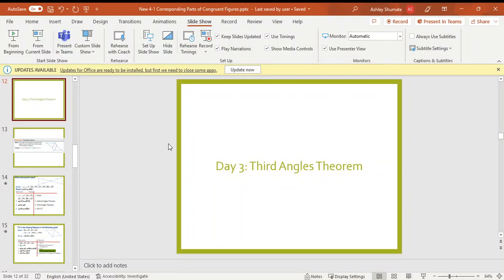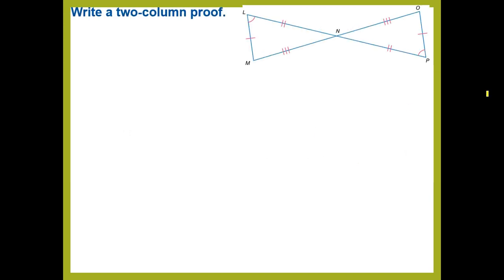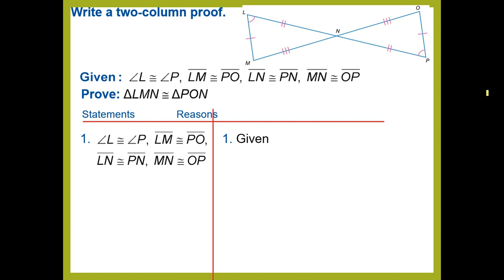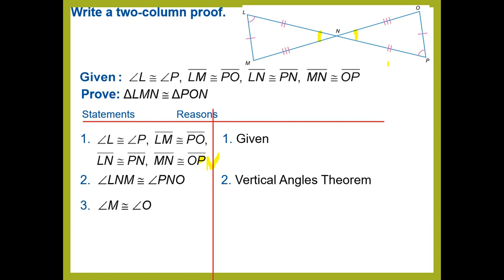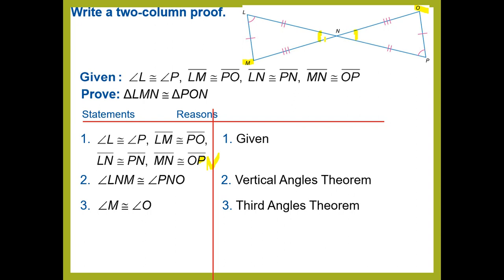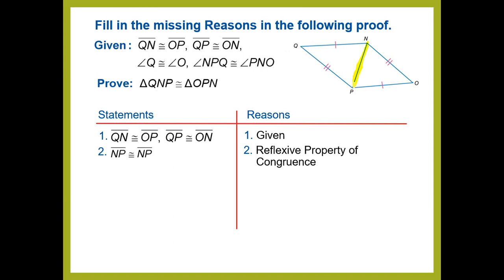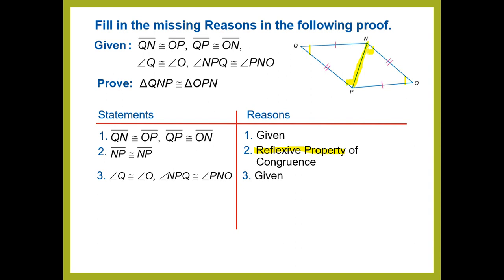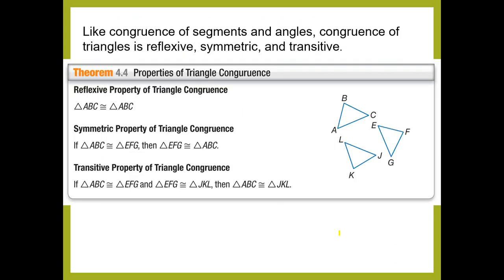Topic 4 Notes Day 3